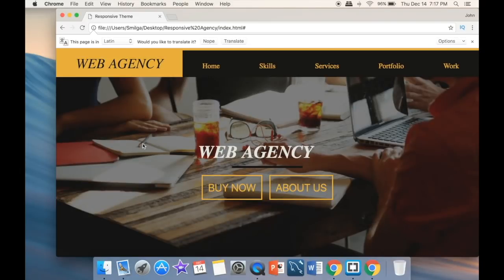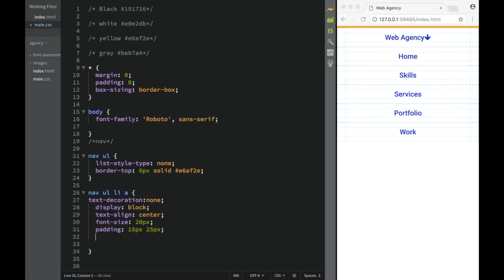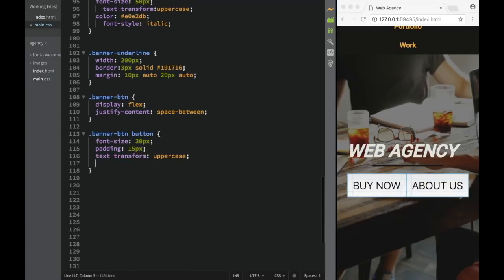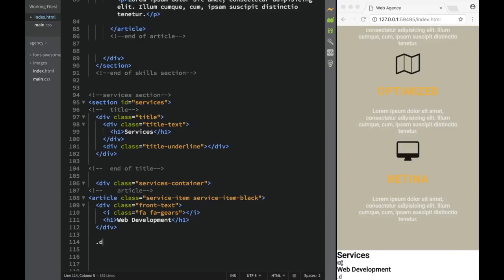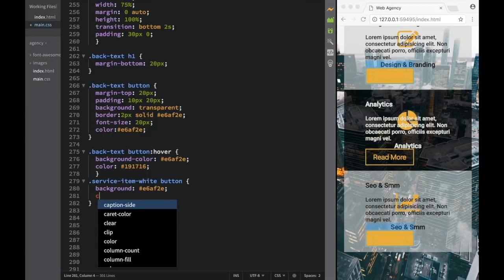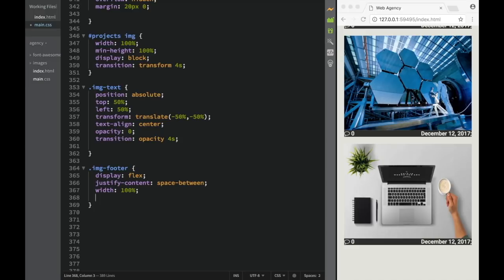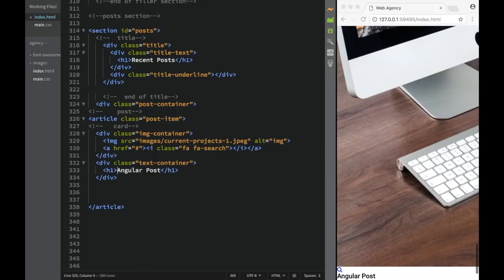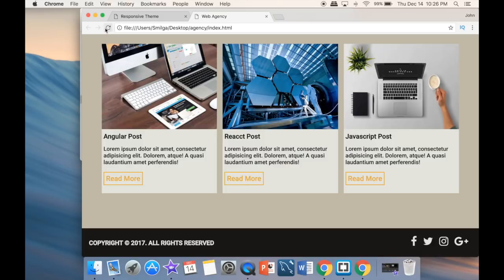Responsive Website - Build Responsive Web Agency Website using only HTML and CSS!!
Responsive Website.In this video we will create Responsive Website using only HTML and CSS